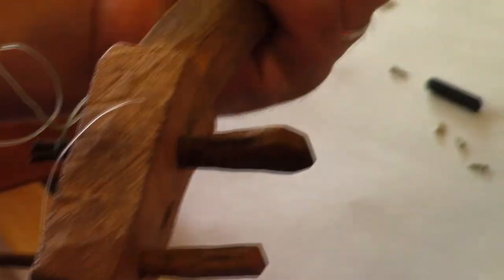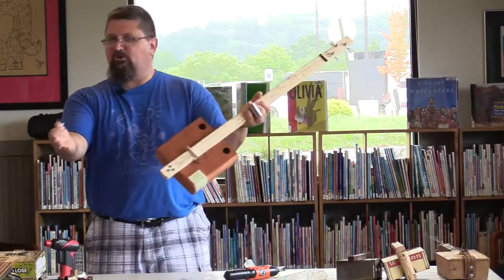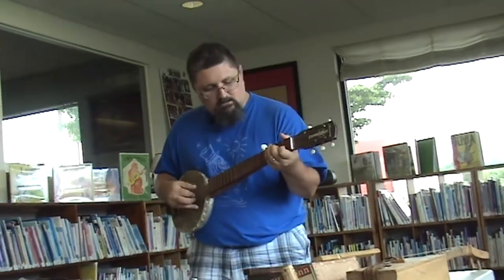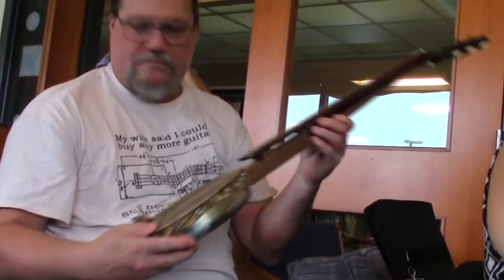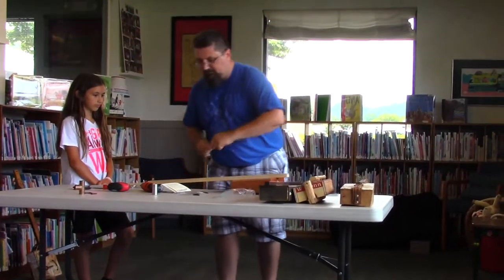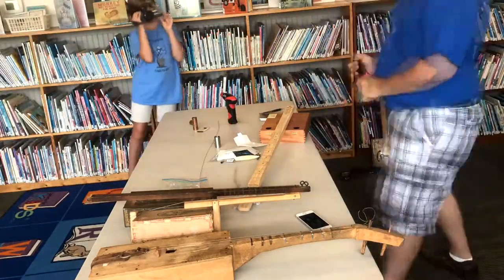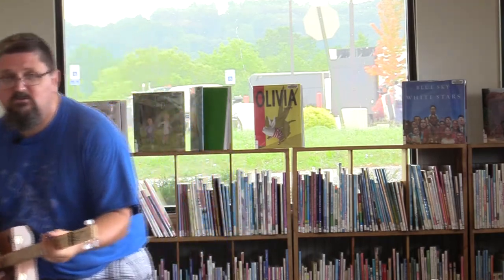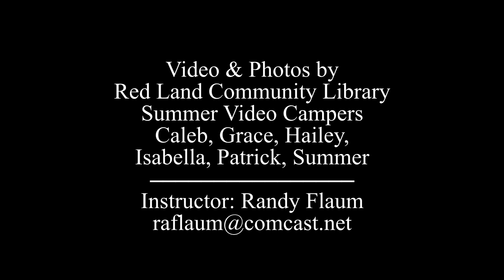Cigar Box Guitar Music At Red Land Community Library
Shane Speal, and Cigar Box Nation, does a Facebook live demonstration for Red Land Community Library while the library's summer video campers document the day.